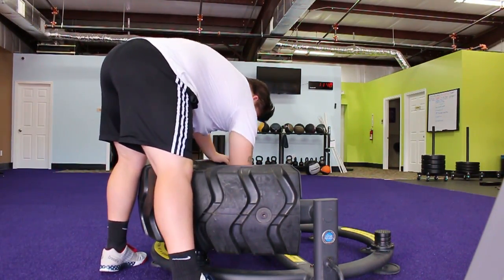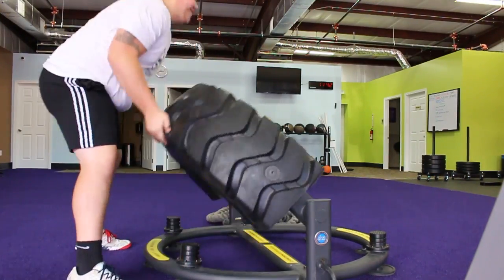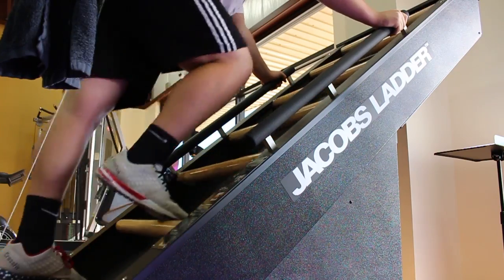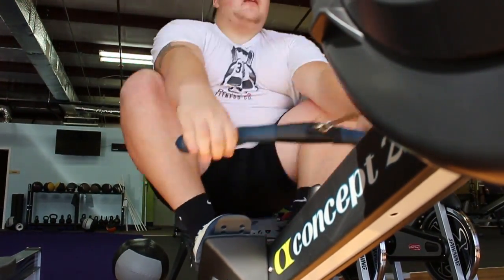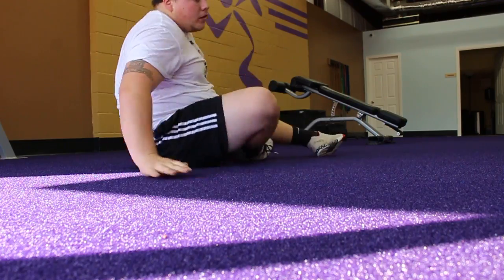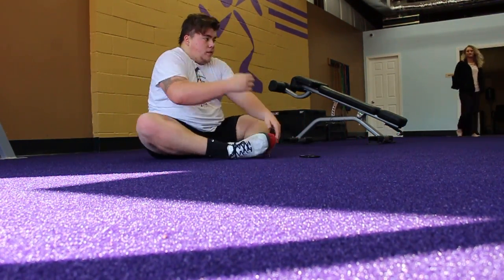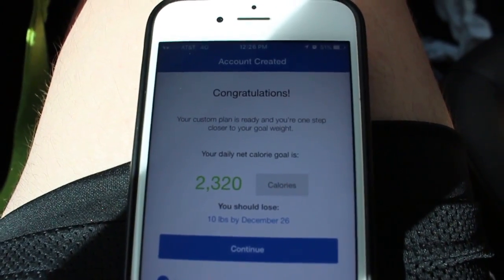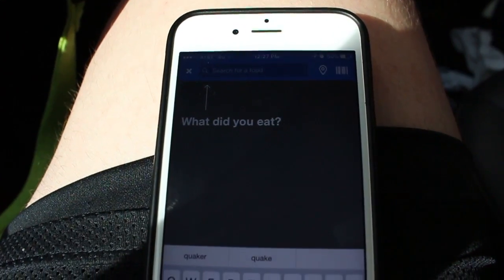Cardio and Active Recover Day EP2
Sub to both channels for awesome videos!